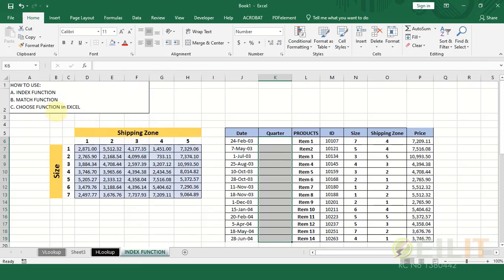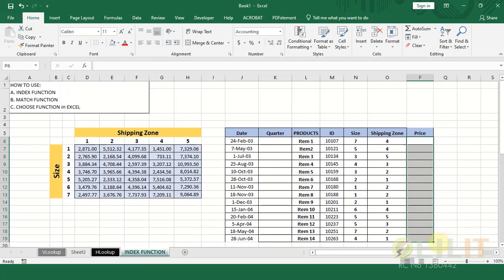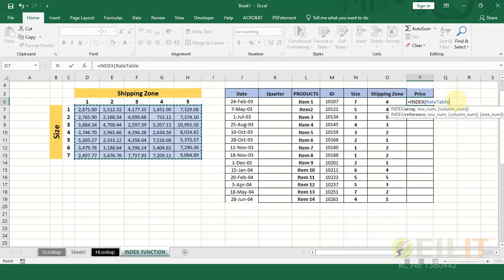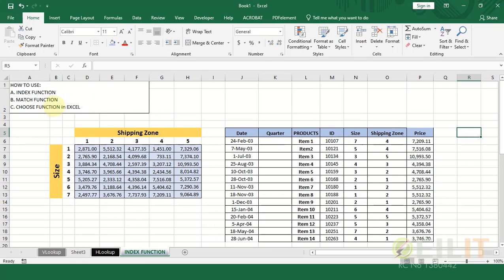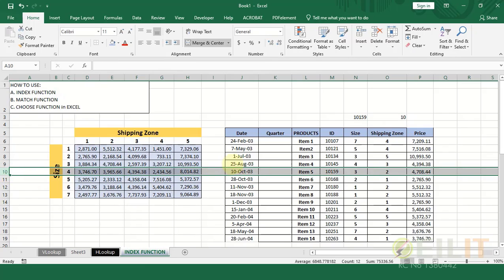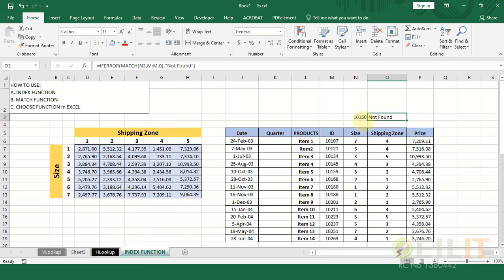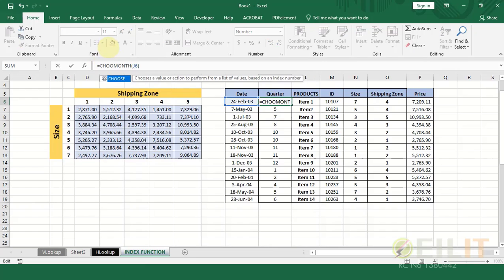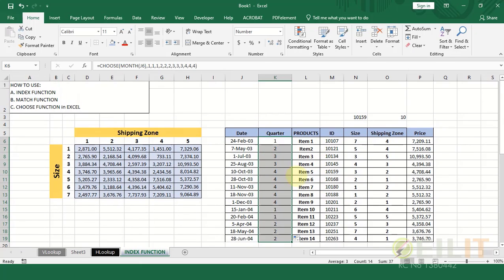EXCEL Index, Match, and Choose Function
EXCEL Index, Match, and Choose Function for data findings and sorting